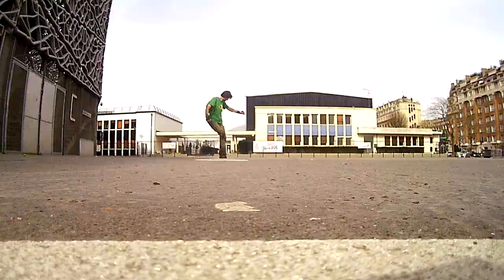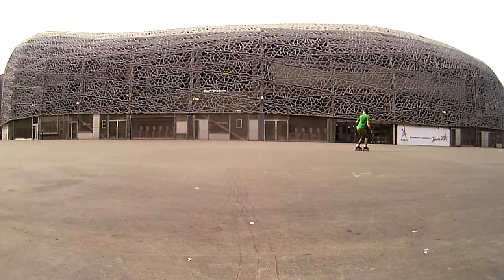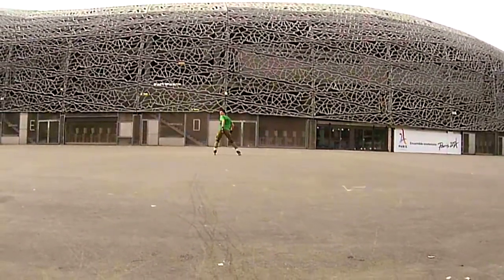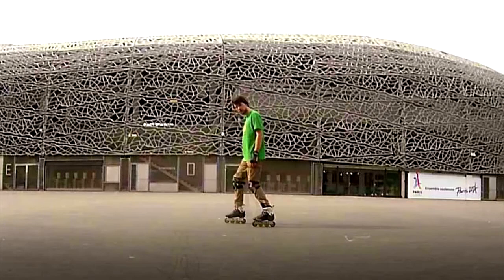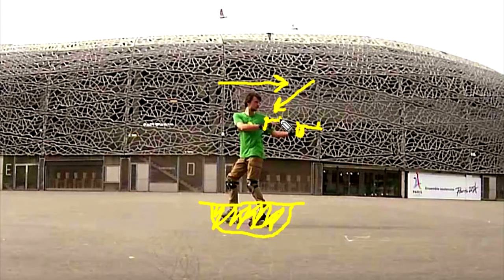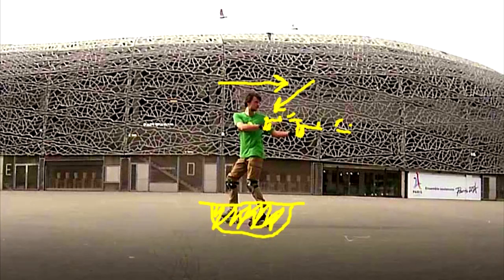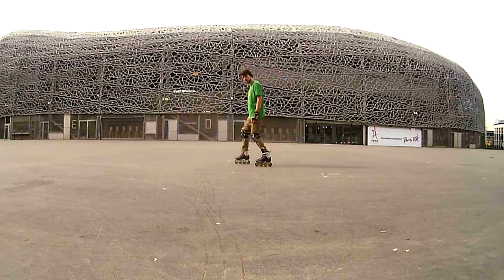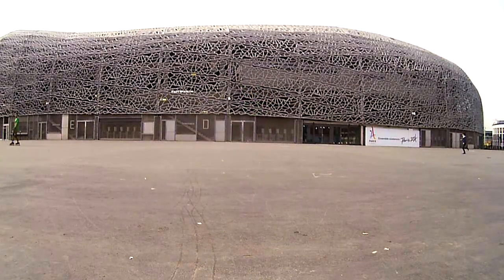SKATING BACKWARDS on inline skates - how to look forward when you skate backwards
Backwards is the skating technique that all the beginners want to master with high priority . It looks cool, it makes you more mobile and it is a very good step to more advanced tricks on inline skates.
There are a lot of tutorials on how to skate backwards on inline skates  in the internet, but most of themjust show the first initial steps of moving that way. Only the footwork. Most of the instructors just say in the end: and of course you have to look where you are skating.

But from my skating experience i realized that in skating backwards on inline skates that "looking there" is one of the hardest parts.
So today we will talk how to look forward when you skate backwards.

Skates: Fila NRK BX
New wheels: Gyro F2R green and yellow
Action camera: Smarterra B7